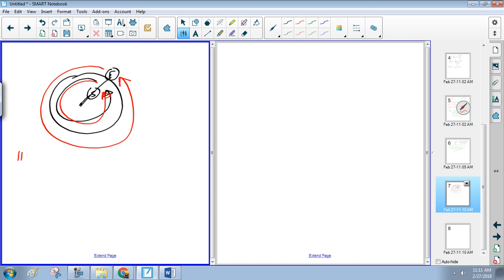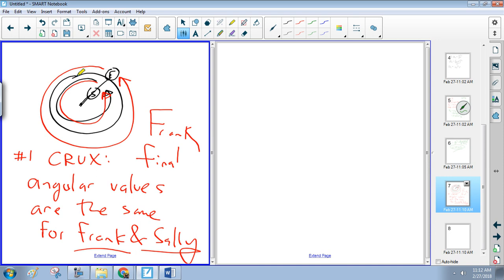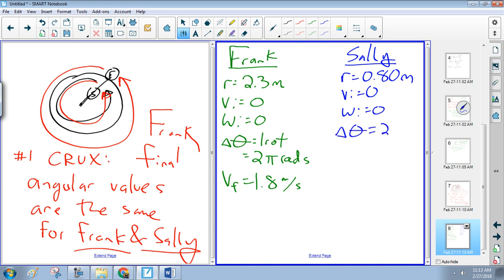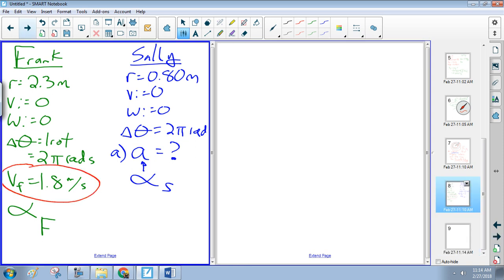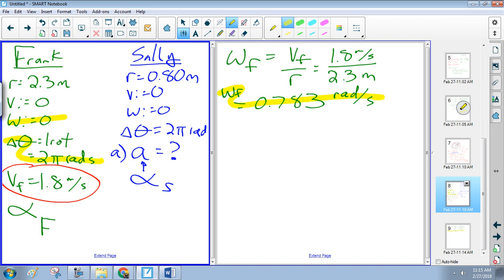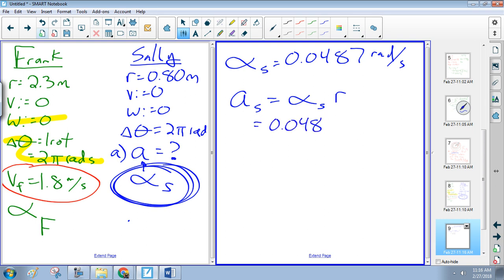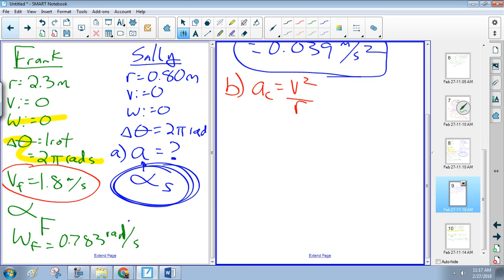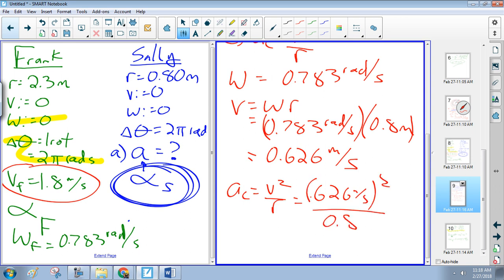H mid ch #1